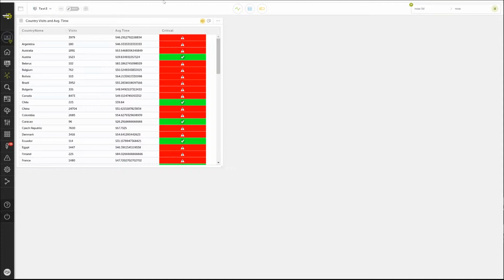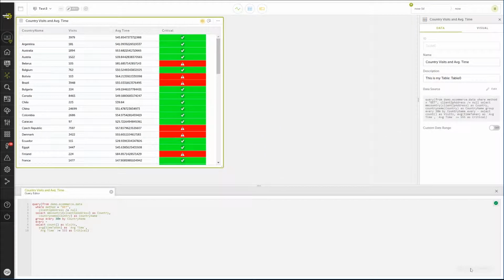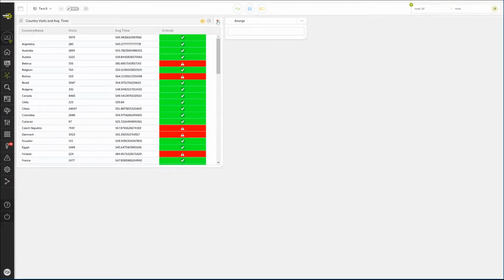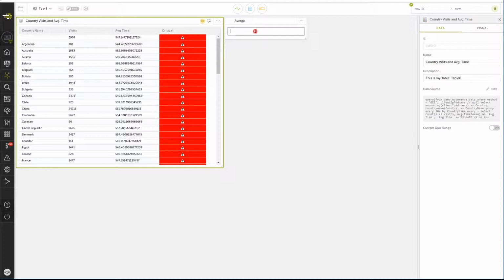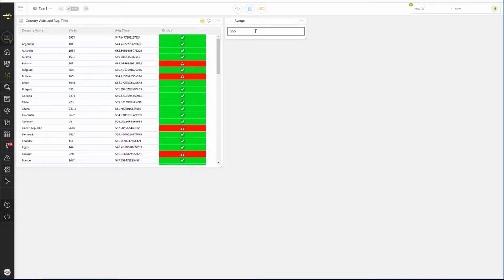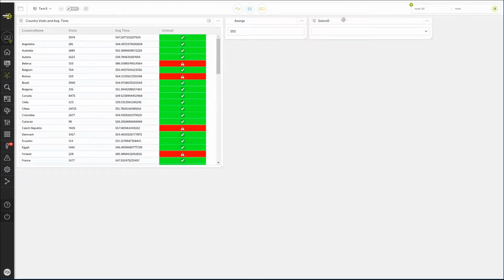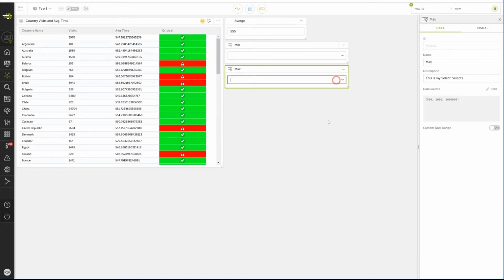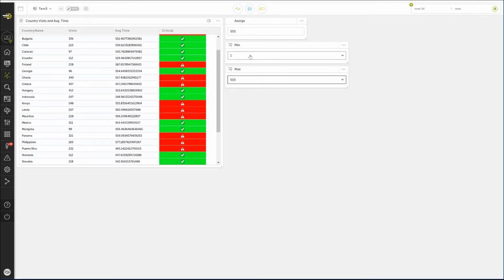Activeboard [3] - Variable data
How to use the resources that Activeboards provides for the representation to be interactive without change the code.